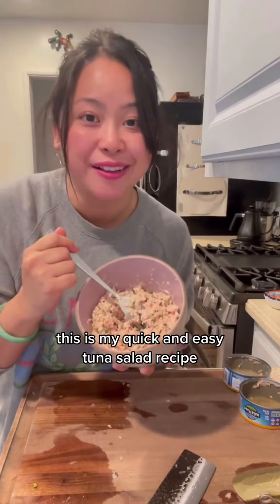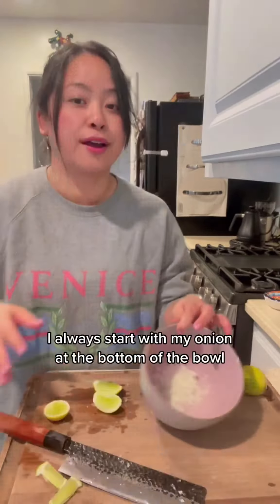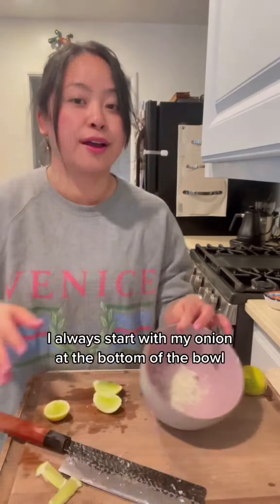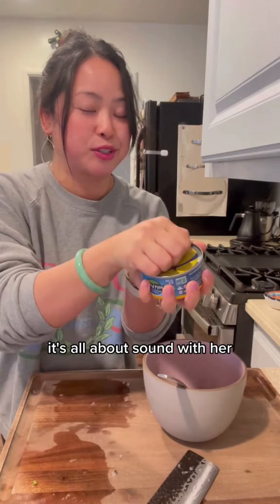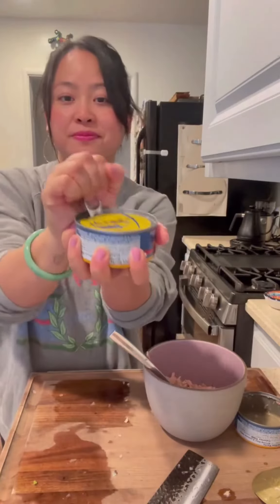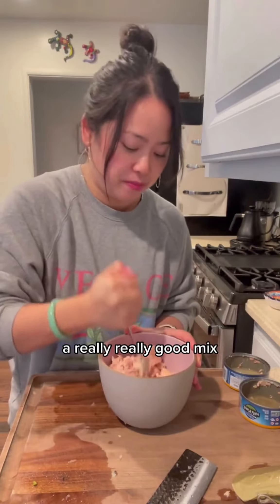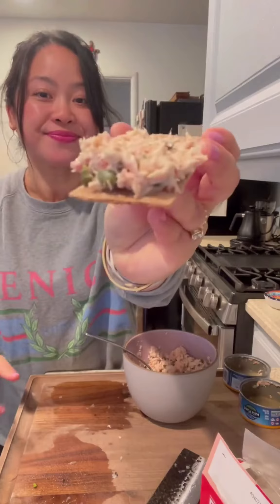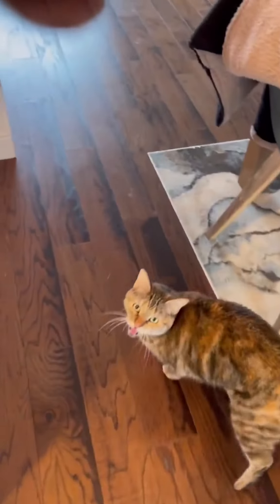littlevietaly sandramartinelli easylunch tunasalad snack tuna protein